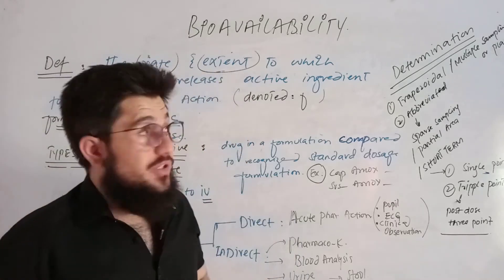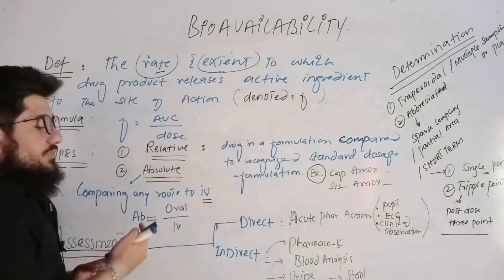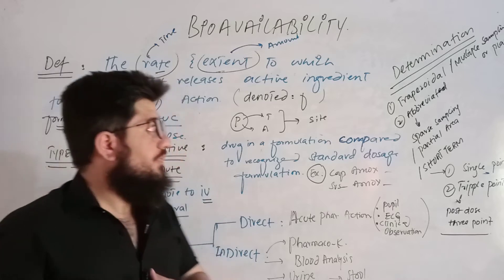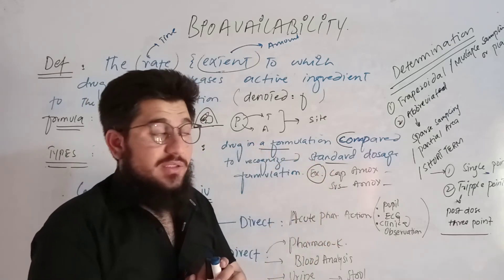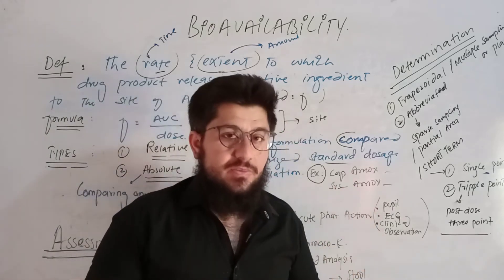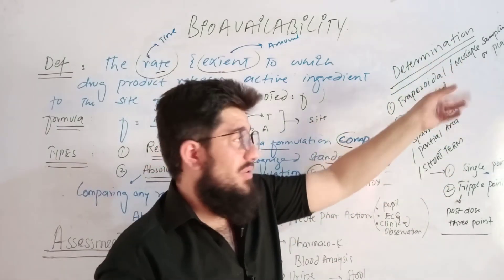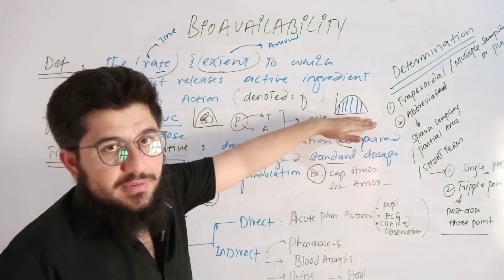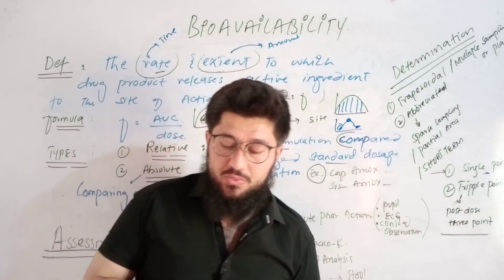bioavailability ( types , assessment , determination, definition , representation )